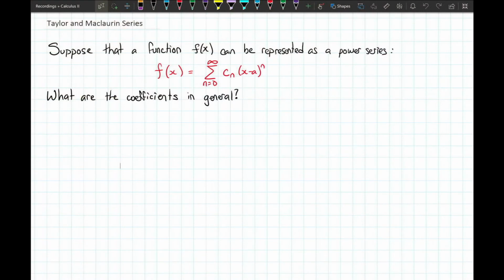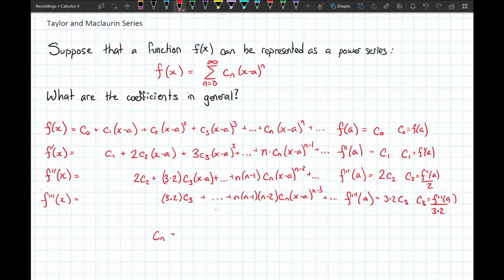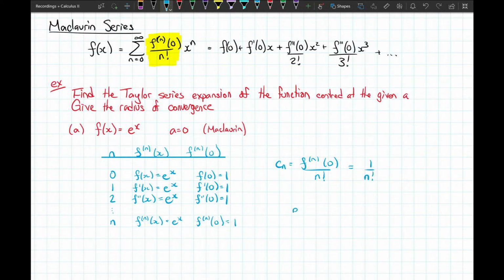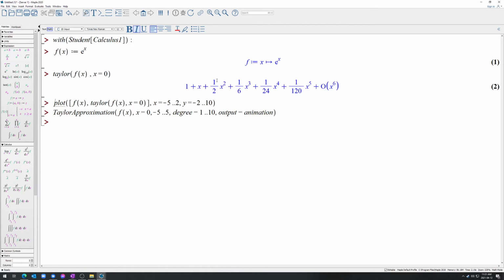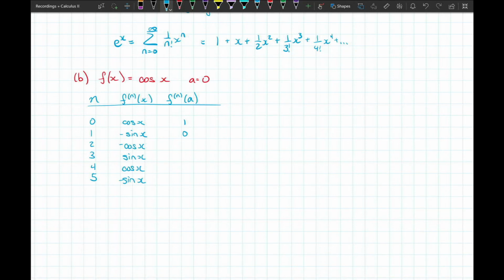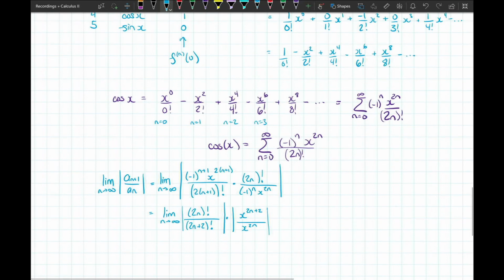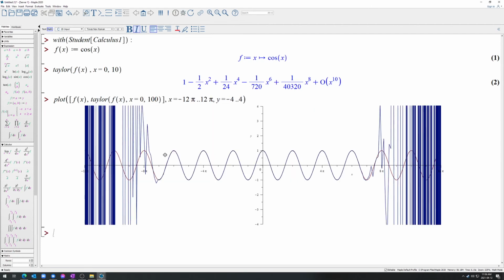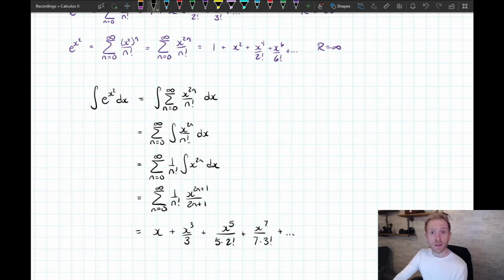Taylor and Maclaurin Series